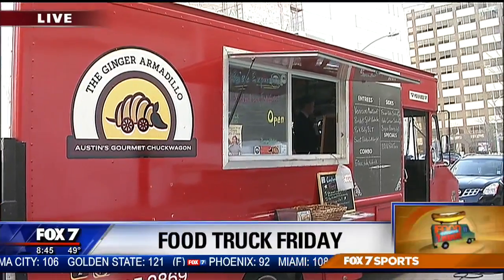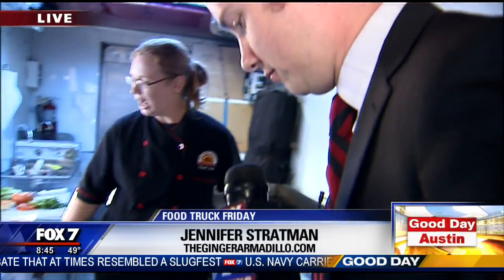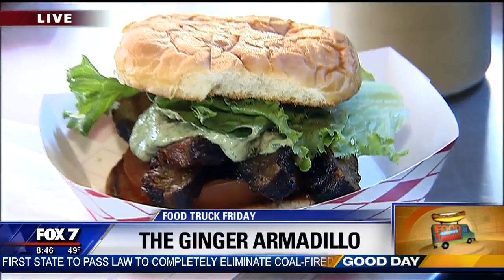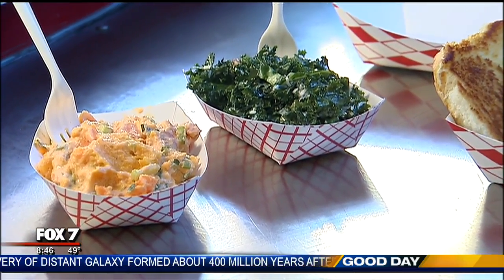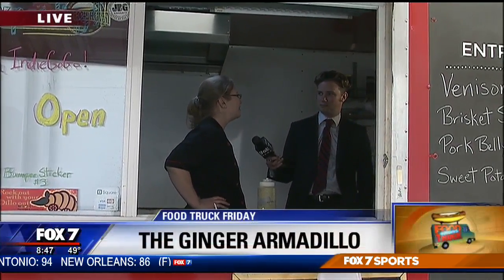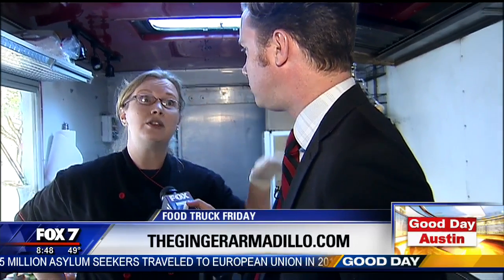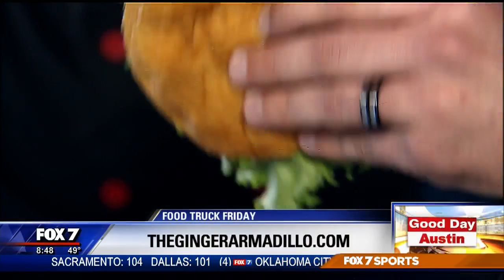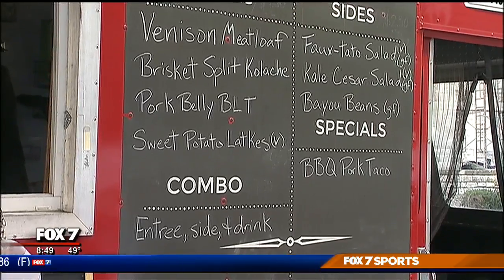Food Truck Friday: Ginger Armadillo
FOX 7's Casey Claiborne talks to Jennifer Stratman with The Ginger Armadillo talks about the food truck and its offerings.